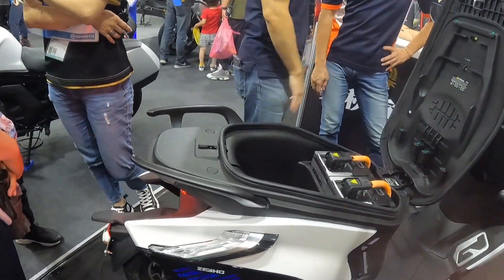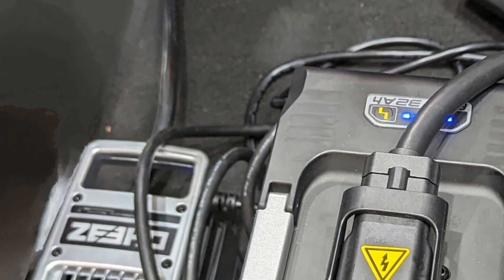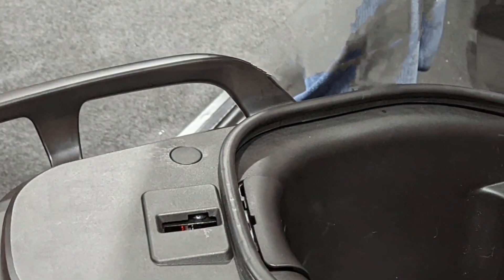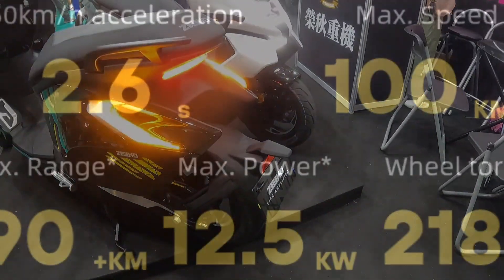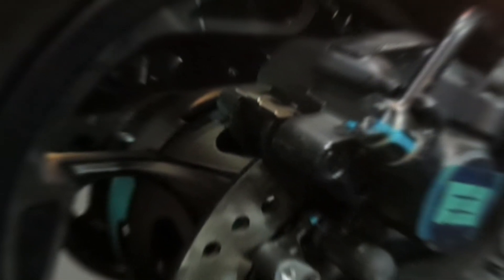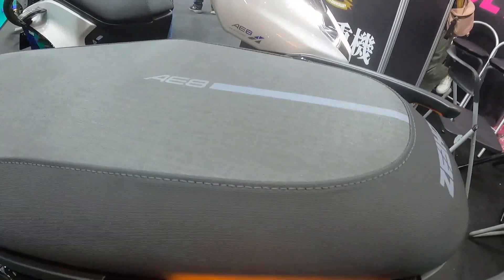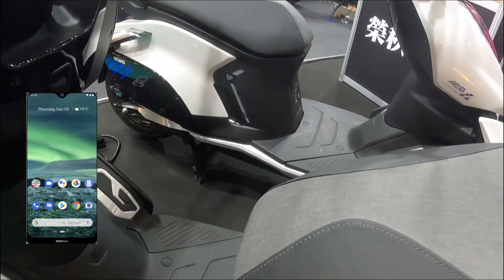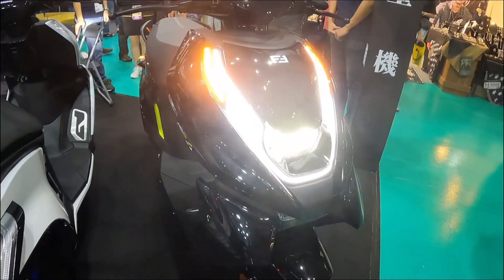ZEEHO'S AE8 high in all aspect ..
Tech-Driven Design
AE8 design is inspired by explosive sci-fi armor, driven by technological mecha. It breaks the constraints of traditional moped design with stunning craftsmanship, giving it a dynamic combat look.

OTA firmware upgrade
OTA firmware upgrade in real time, help achiving best performance of the bike.

Large Displacement Motorcycle-grade Frame
High-strength CMT made steel alloy, 50+ three-high stress tests, 50000km endurance test;
Quickly adapt to harsh environments with customized high-strength steel frame, dynamic shock absorption, good rigidity, and low center of gravity.

All Aluminum Swingarm
The rear swingarm is made of aluminum alloy. The CNC process gives it an exceptional finish, light weighted, enhanced handling.

Automotive-grade Waterproofing
All the vital electrical components use automotive-grade waterproof connectors that support IP67 protection, and the 300mm wading height provides superior protection in rainy or snowy conditions.

Z-Core Mid-Drive Motor
Acceleration as good as a 250cc petrol scooter.
Quiet and agile, the counterweight is more coordinated,
extremely explosive, maximizing the release of vehicle performance;
Max. Power* ：12.5kW , Driving wheel torque 218N·m.
Electric Motor efficiency ：92 %.

Zeeho AE8
Dimentions：1900 * 735 * 1090mm
Wheel Base：1380mm
0-50km/h acceleration：2.6s
Range*: 120-140km
Battery Type：69V32Ah Dual Li-ION Battery
Motor Type：Mid-Mounted Liquid Cool
Max Speed：100km/h +
Max Power：12.5kW
Suspentions：
Front：hydraulics
Rear：preload adjustable
Brakes:
Front：dual pistons brembo callipers
Rear：single piston calliper
Tyre：
Front：100/80-12（CST）
Rear：120/70-12（CST）